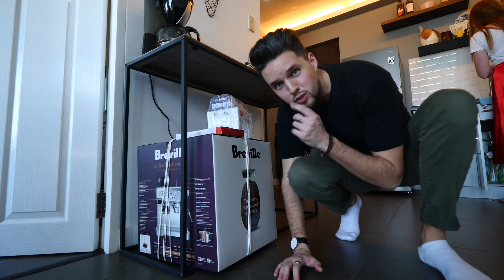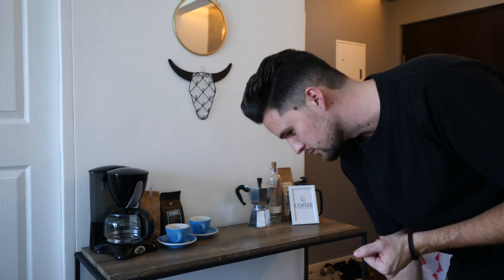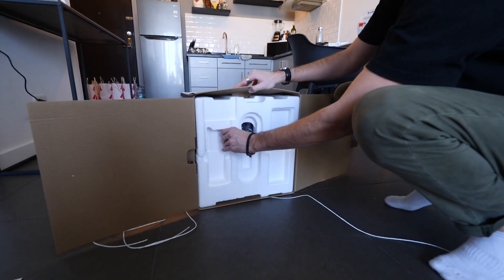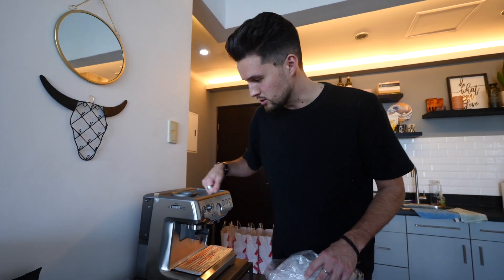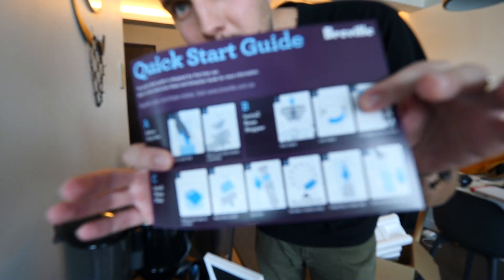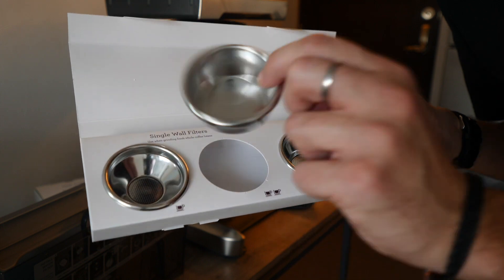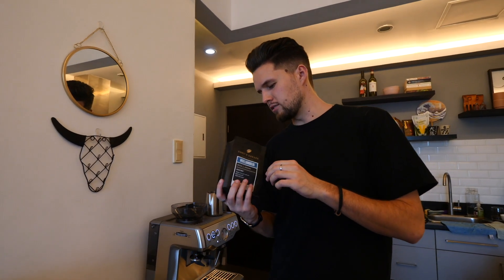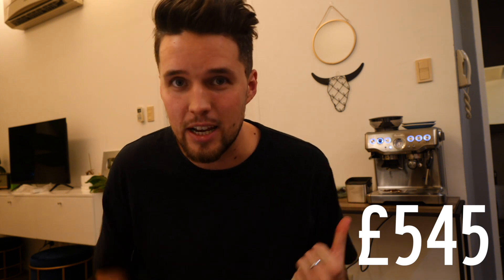Breville BARISTA EXPRESS 2020 Review! Unboxing & Setup for BEGINNERS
Breville BARISTA EXPRESS - Unboxing, Setup & First Coffee 2020 Review

One for the coffee lovers...finally purchased my first espresso machine! Super happy with it and it really completes the Manila apartment!

Insta: georgewarringtonuk / lucydagostino_ / thejuicyvlog